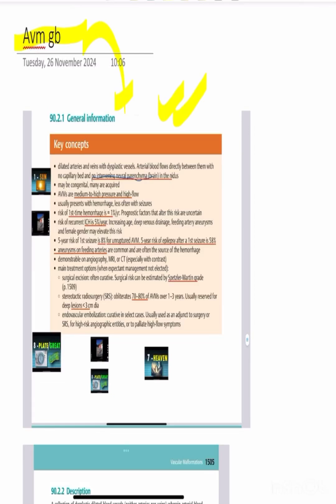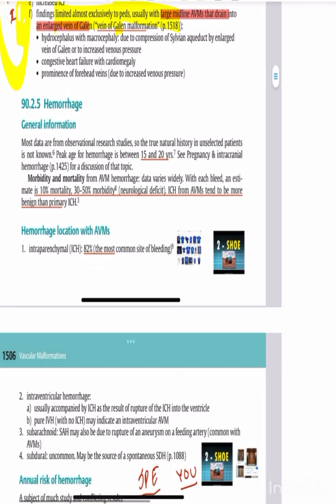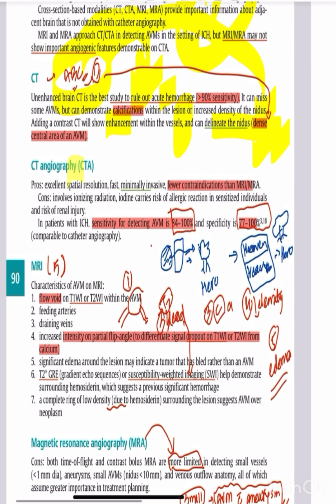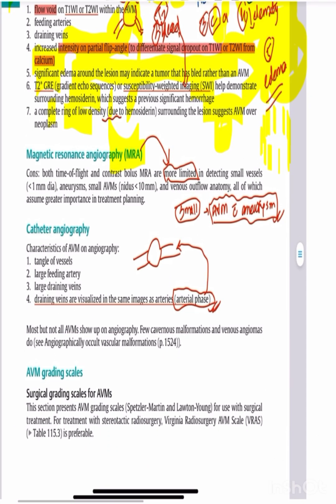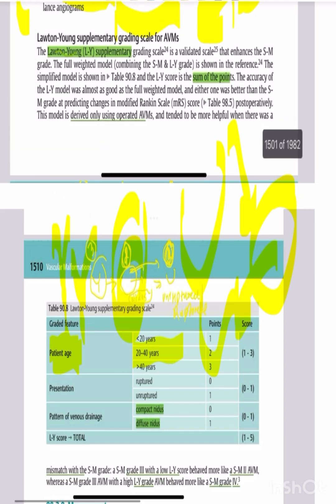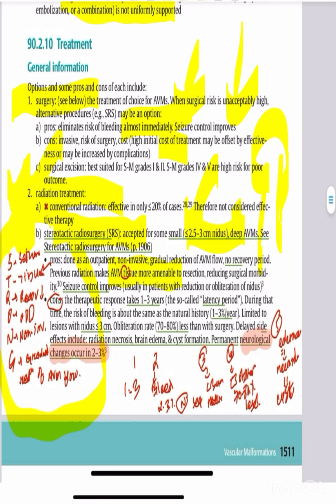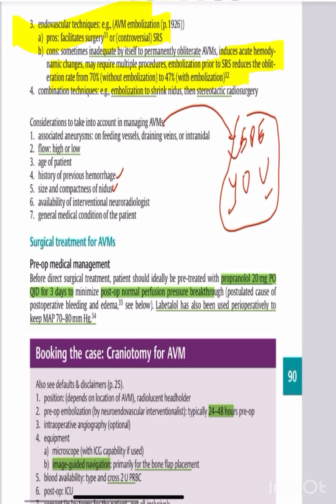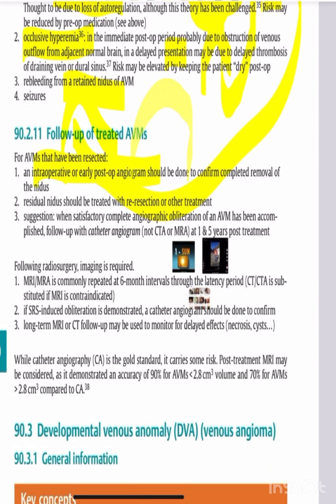Avm gB details